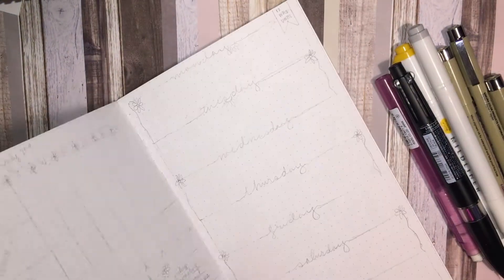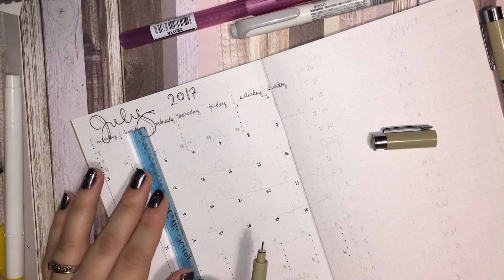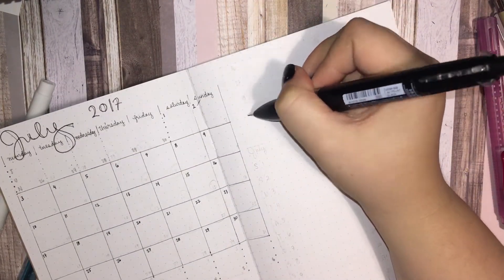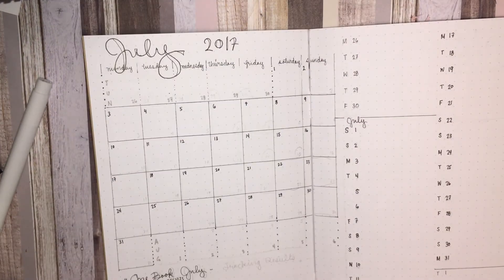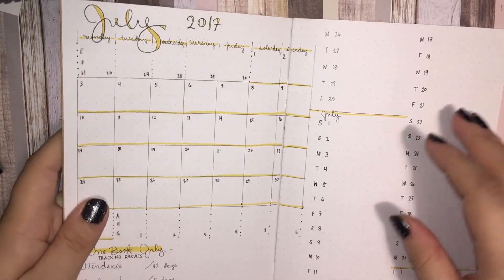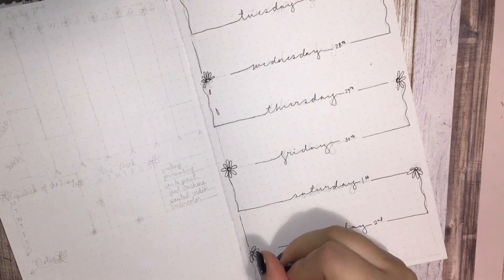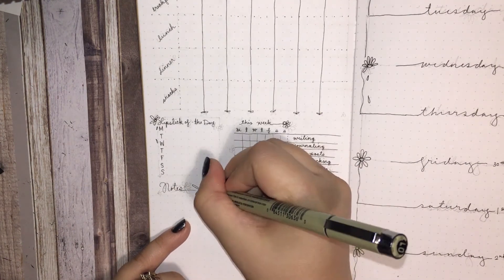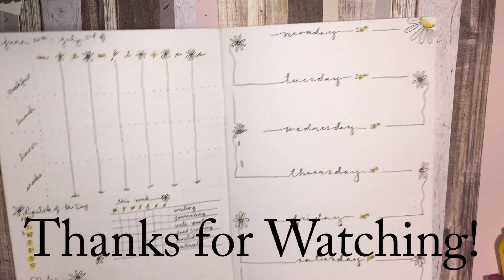Bullet Journal July Month Week Plan with Me in Foxy Fix No. 7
This is my first week in my planning insert and I just want to share what I did!